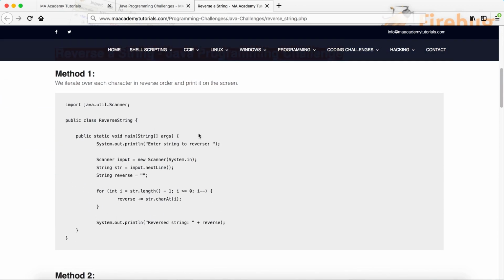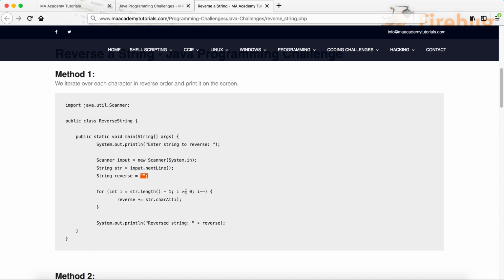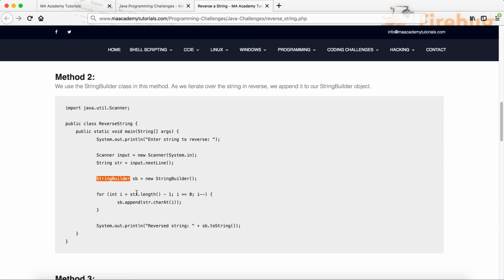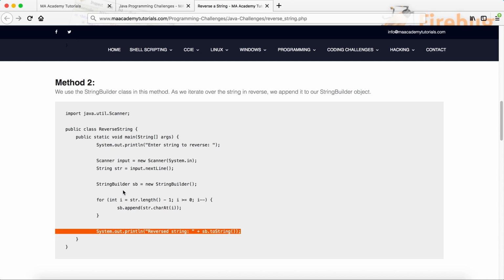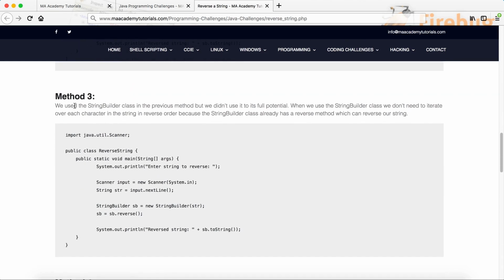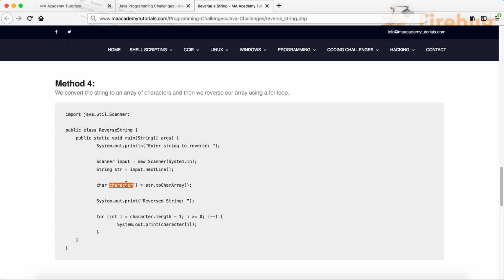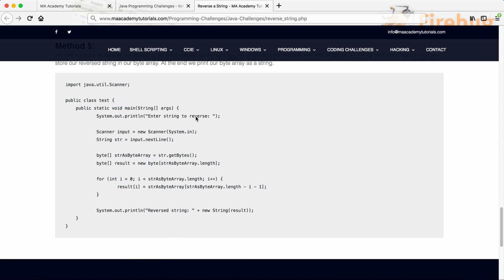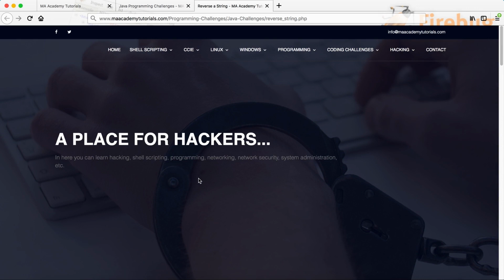Reverse a String - Java Coding Challenge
This exercise can help you understand Java better and find different classes that can be used for this purpose.